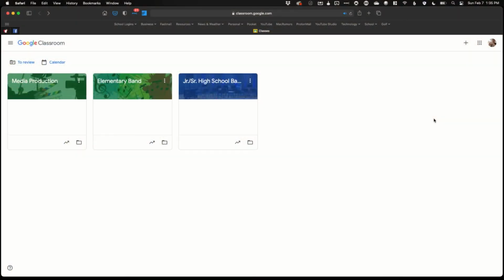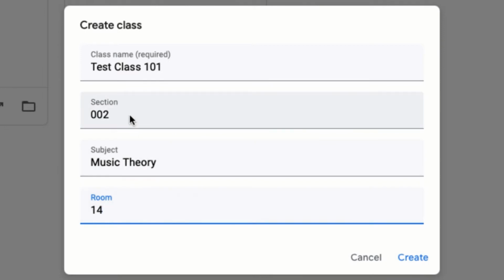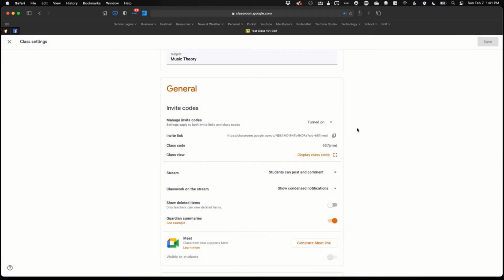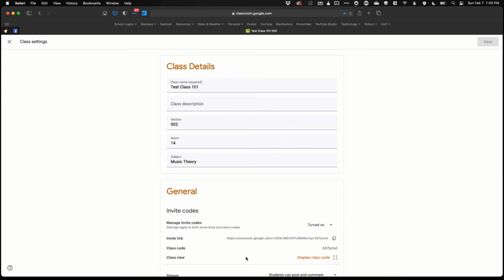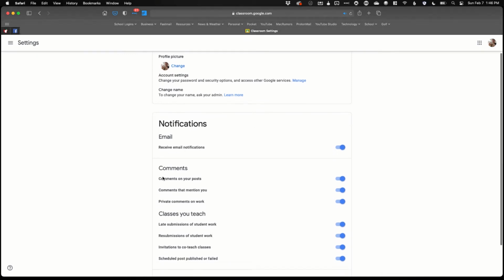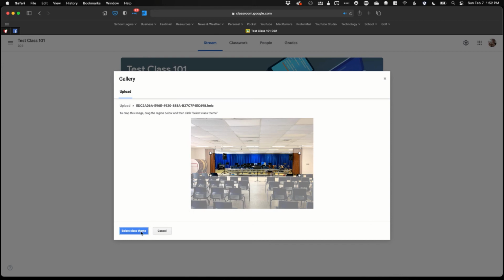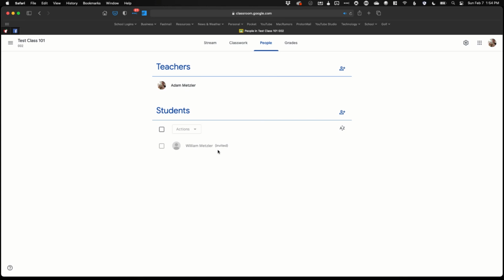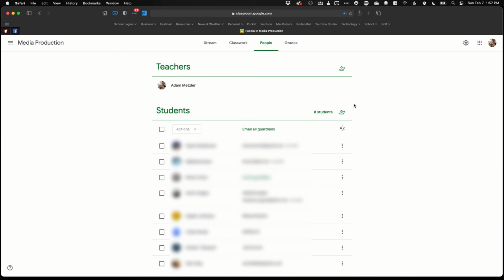Getting Started with Google Classroom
This video will be covering the basics of getting your classroom set up! The topics covered will be on creating a class, class settings, notification settings, customizing the look, and how to add students & teachers.